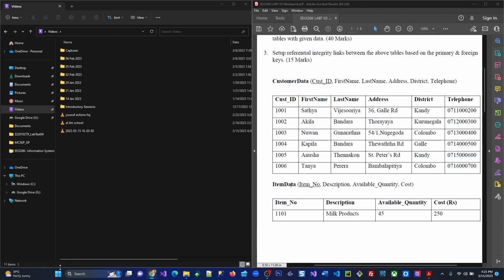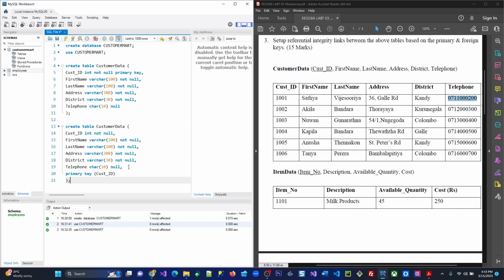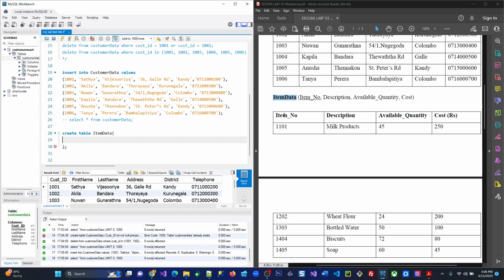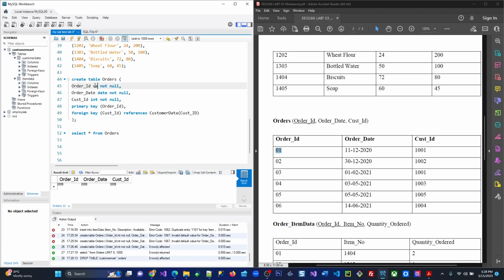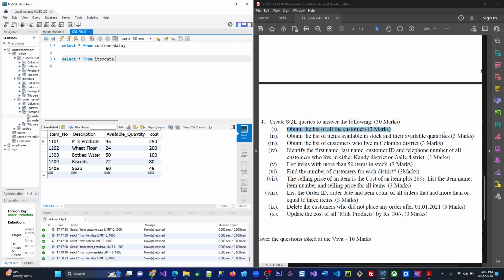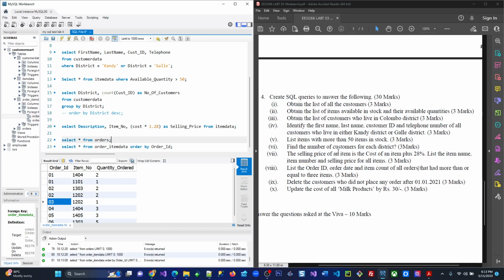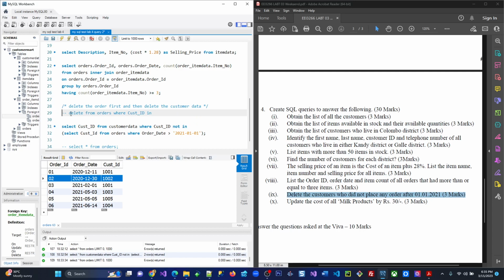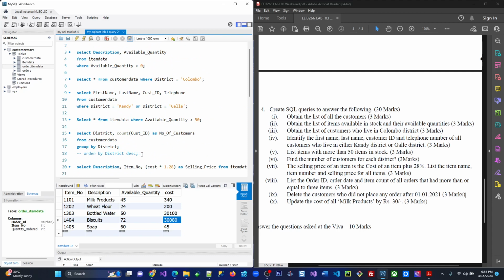My SQL Lab 3 Practical Session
Don't forget the correction.
1. Add a Unique constraint
     I.  CustomerData Table
                 Telephone char(10) not null unique
2. Add primary key
     I.  Order_ItemData Table
                  primary key (Order_id, Item_No)
3. Add ON CASCADE DELETE, for all foreign keys, to delete all child data values once the parent data is deleted.
     I.  Orders Table
                  foreign key (Cust_Id) references CustomerData(Cust_ID) ON DELETE CASCADE
     II. Order_ItemData Table
                  foreign key (Order_Id) references Orders(Order_Id) ON DELETE CASCADE,
                  foreign key (Item_No) references ItemData(Item_No) ON DELETE CASCADE